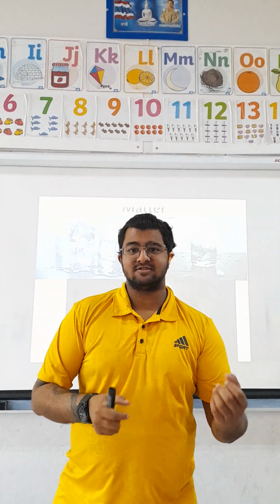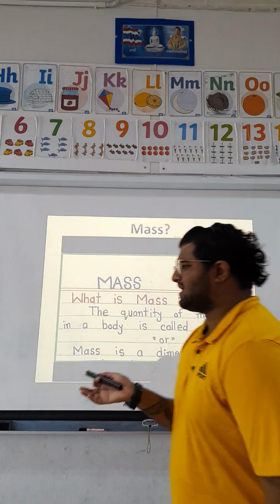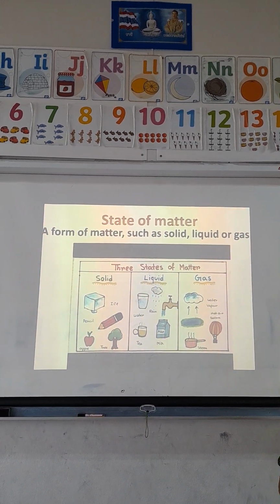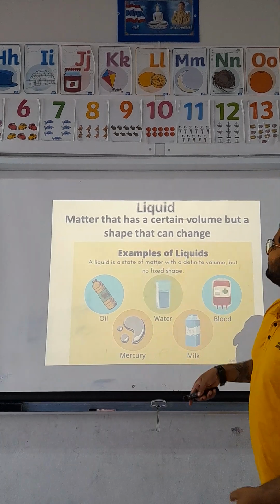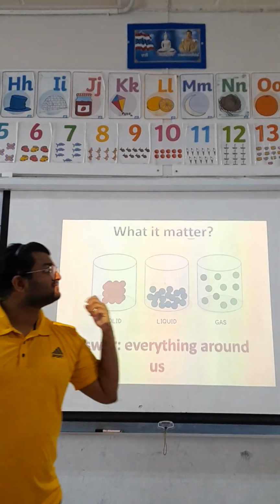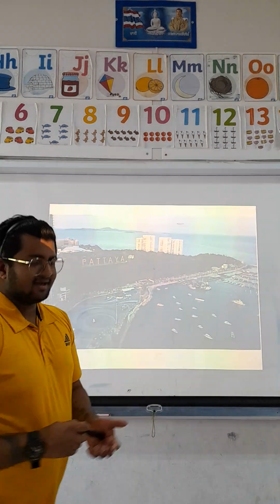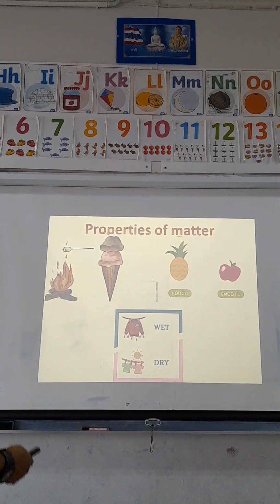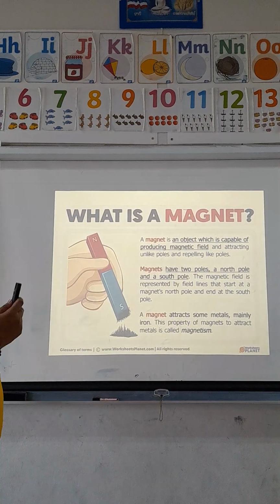Science demo video